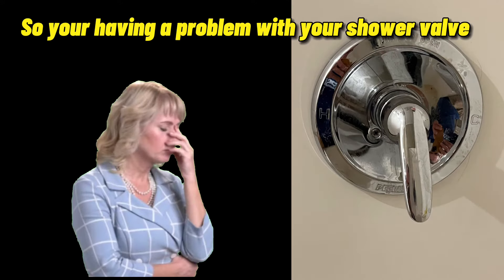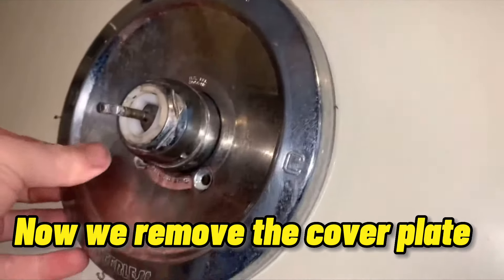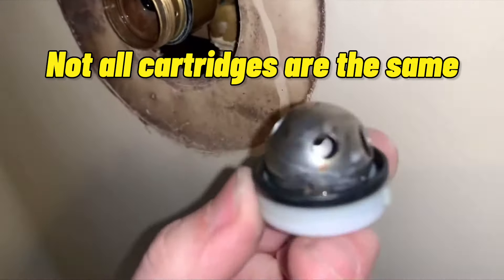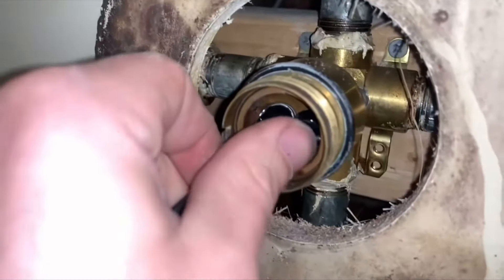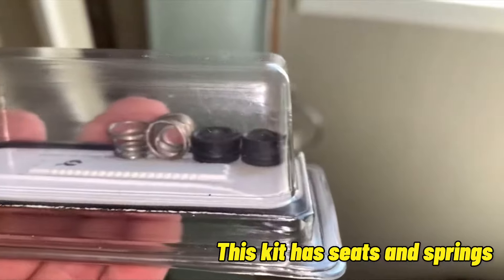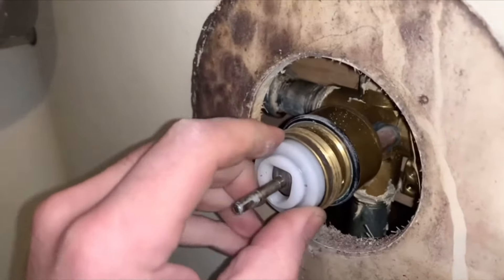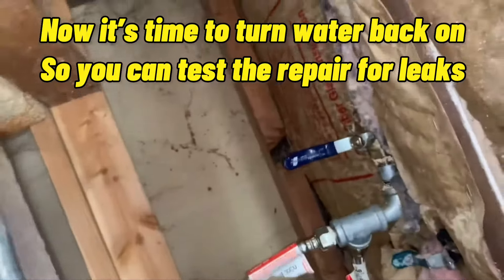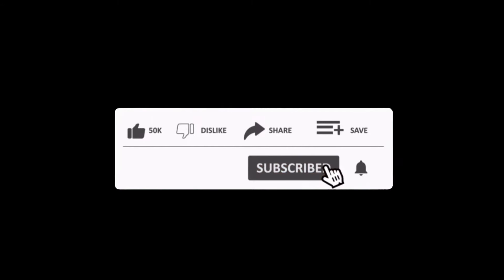How to repair delta or peerless shower valve